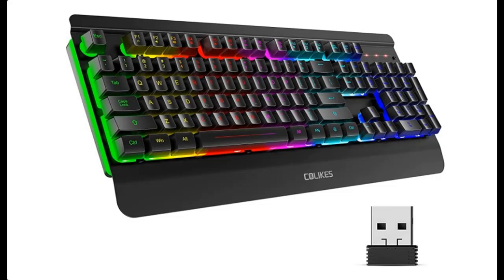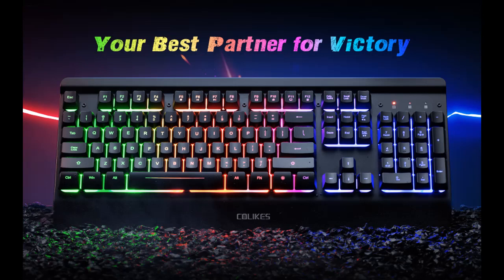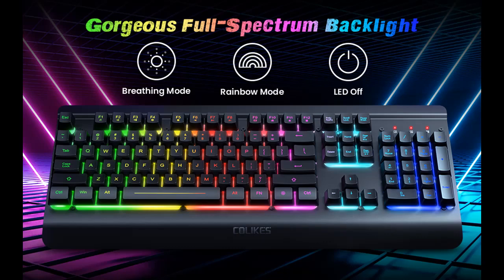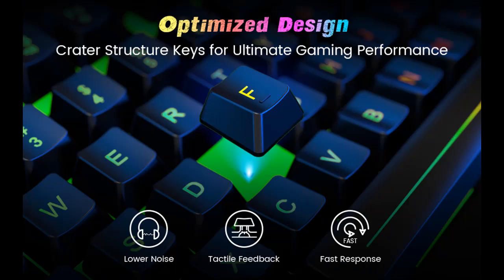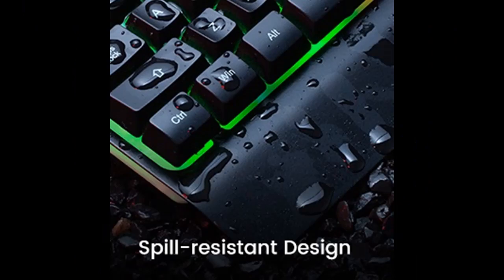COLIKES CL315 Wireless Gaming Keyboard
Overview/Details/Reviews| COLIKES CL315 Wireless Gaming Keyboard, Light Up LED Backlit, Rechargeable 50 Hours Battery Life & Sleep Mode & Indicators, Quiet, Ergonomic Metal Wrist Rest for PC Computer Gamer - 2.4G USB, Black

COLIKES CL315 Wireless Gaming Keyboard, Light Up LED Backlit, Rechargeable 50 Hours Battery Life & Sleep Mode & Indicators, Quiet, Ergonomic Metal Wrist Rest for PC Computer Gamer - 2.4G USB, Black